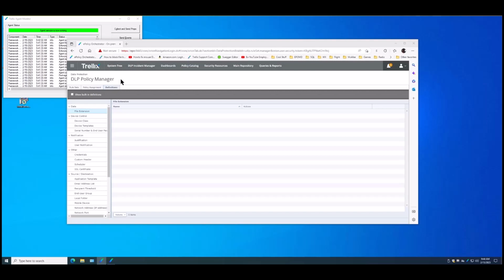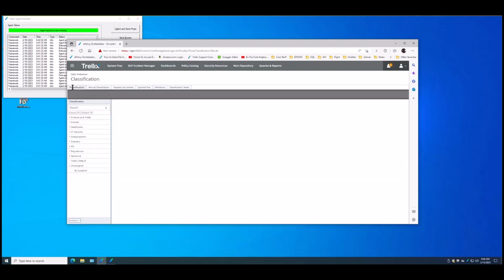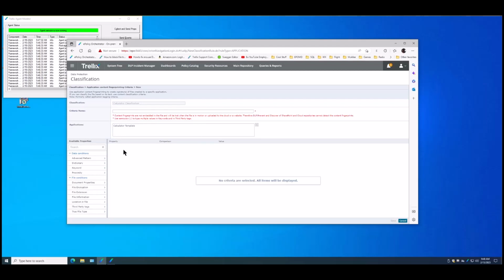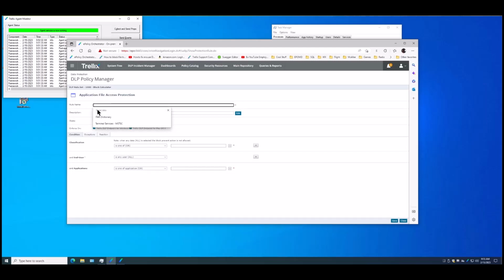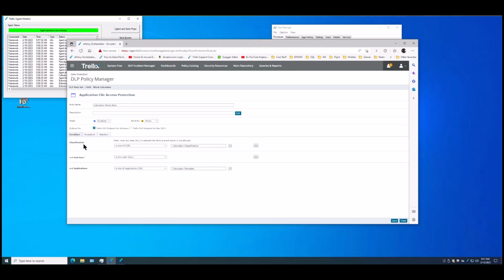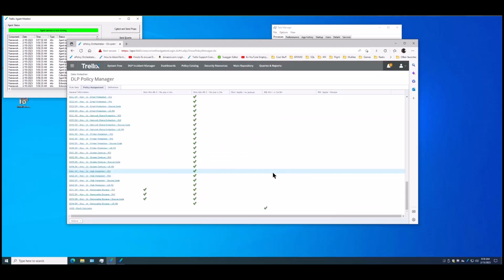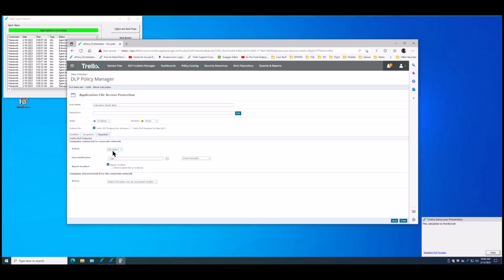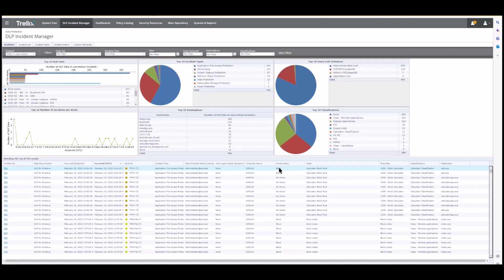DLP 013 - Check out how to Block an application with McAfee\Trellix DLP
032823 - How do you block an application using DLPe (Mcafee or Trellix)

Jay Appell worked with Management Edition and helped to influence ePO as a product back in the late 90s and is responsible for a number of the features that you use in the product today. Jay created the EZ tool series used by admins all over the world. He made an impact when creating the EZEFI and EZMBR and EZAdvisor drive and encryption recovery tools. This learning series was produced as a McAfee instructor and continues today. Learn how to upgrade, downgrade, troubleshoot, and generally make your life easier as an administrator.

Watch any video that interests you and provide feedback here to inspire future videos to be created. We address areas you might not find in any guide but from actual experience in the trenches. From Agent, evidence and incident generation to how to best handle many topic areas.

Welcome to the EZ education channel where the instructor is talking to you and helping you to understand. Sit down in your lab and let's walk through it together.